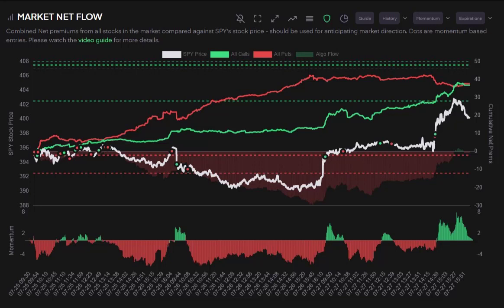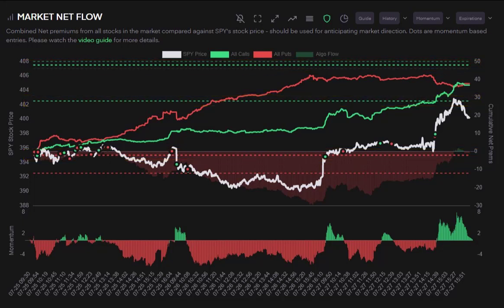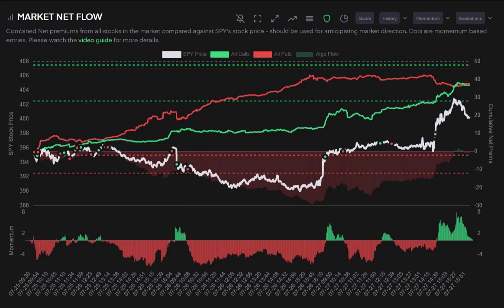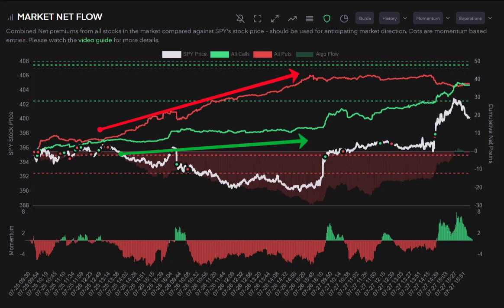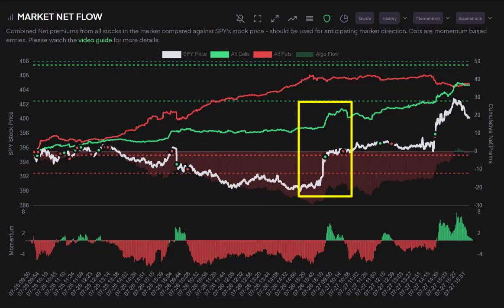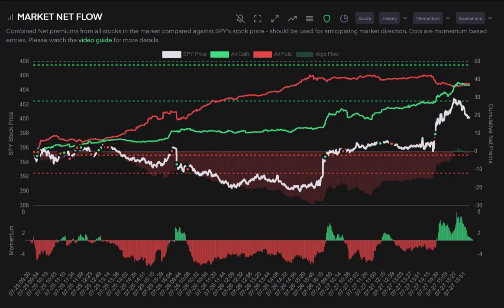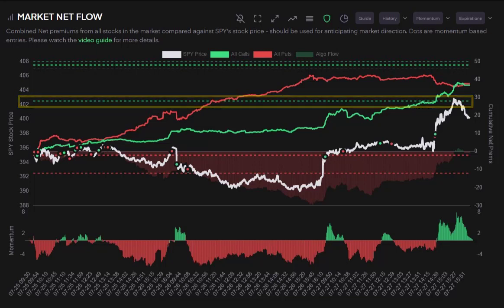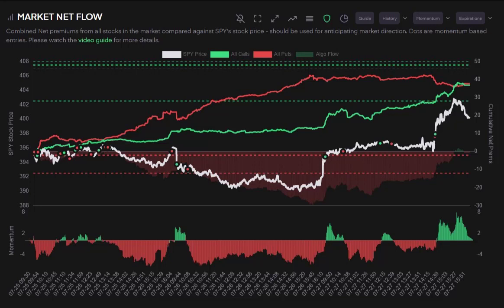How to do Technical Analysis for Options Trading for SPY SPX 2022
This video uses Tradytics Market Net Flow with GEX levels to combine support, resistance, and options flow to make smarter trading decisions. The chart shows SPY but can also be used on SPX for 0DTE and 1-2DTE options trades.